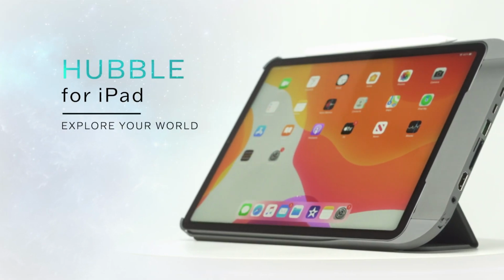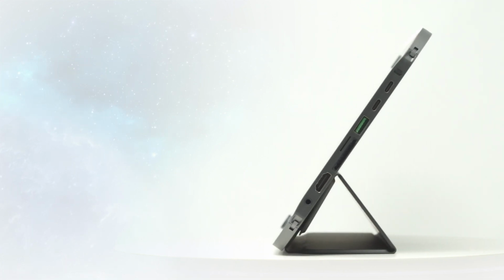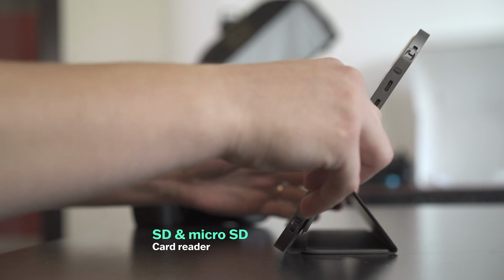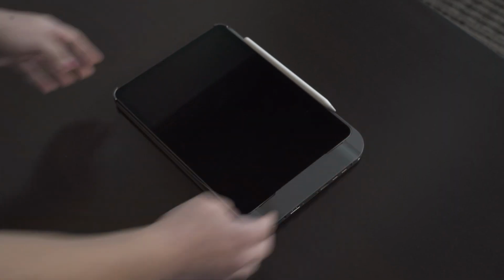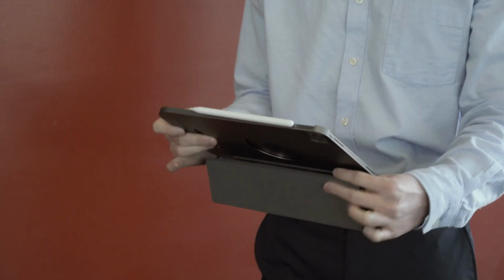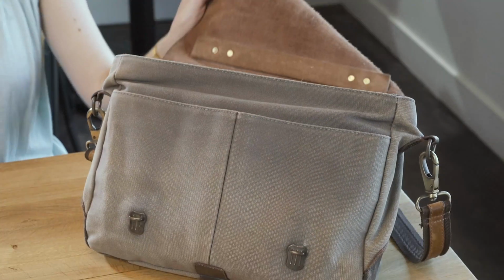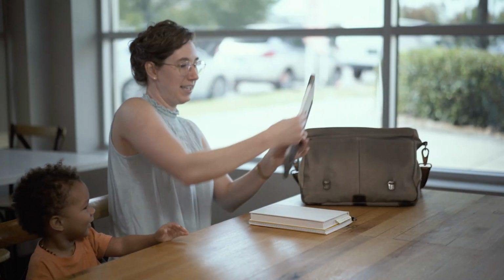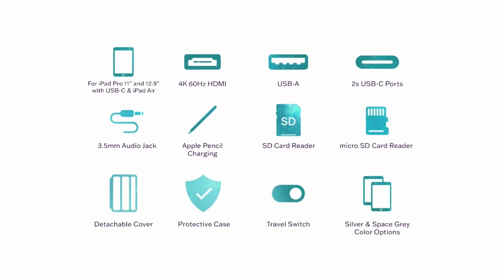Hubble for iPad - The only integrated hub and case for iPad Pro (USB-C) and the brand new iPad Air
Announcing Hubble for iPad, the world's only integrated hub and case that gives you all the tools needed to explore your world!

Features include: USB-C Charging, USB-C Data, USB-A Data, 4K 60Hz HDMI, 3.5mm audio jack, travel switch for hub on/off, aerospace aluminum protective case, folding magnetic cover, and full Apple Pencil support. Hubble works great with almost any keyboard (Bluetooth, wired, magnetic, USB).

Hubble is a spinoff team from Fledging, a consumer electronics company headquartered in Birmingham, AL, USA on a mission to bring premium electronics to everyone.